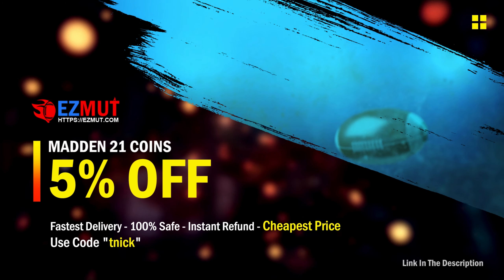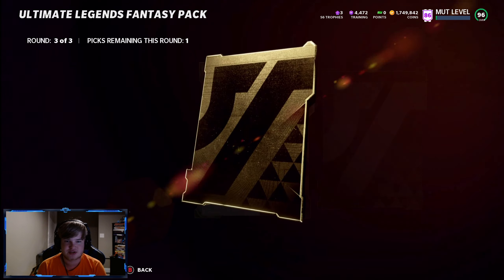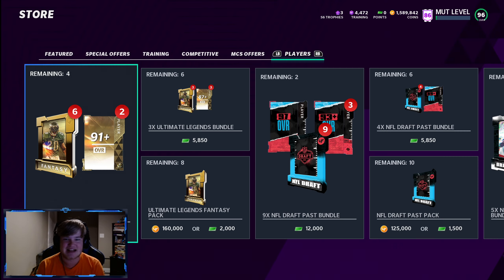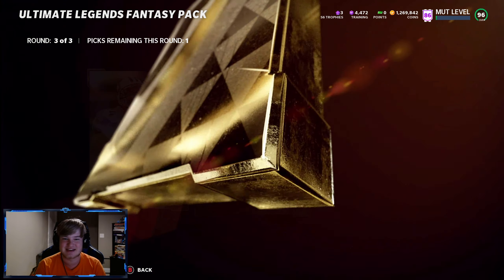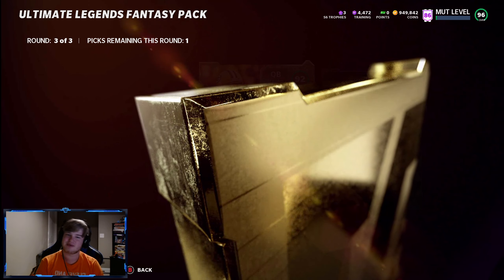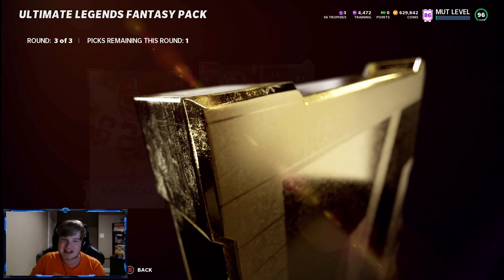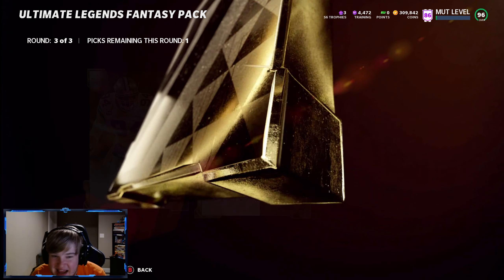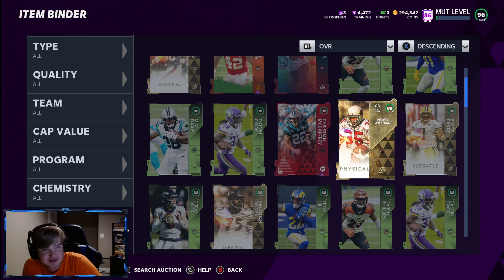MORE BIG RING *FIRE* OPENING 10 ULTIMATE LEGEND FANTASY PACKS! (Madden 21 MUT Pack Opening)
In todays video we did an ultimate legend fantasy pack opening in madden 21! These packs have been extremely fire lately and we are looking to continue our hot streak with them! We also got some pretty clutch pulls in the first round of the packs as well! I love UL saturdays so much!!! Let me know how the packs have been feeling for you guys!
LIKE + Sub if you are new!!!